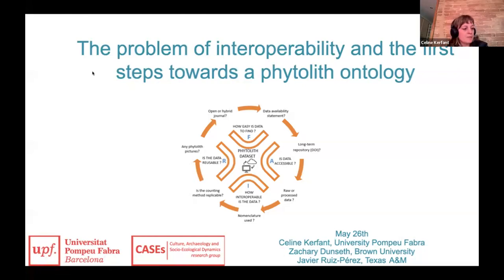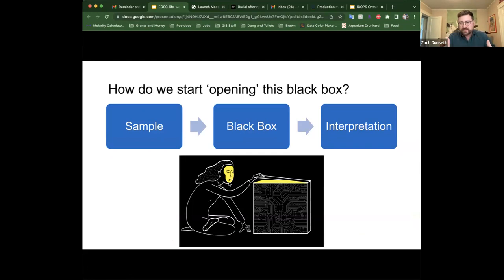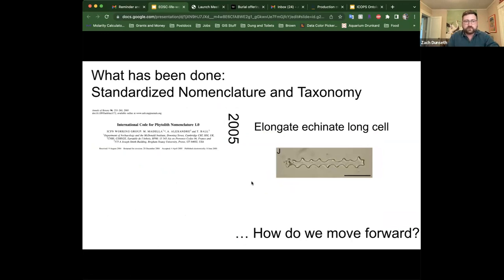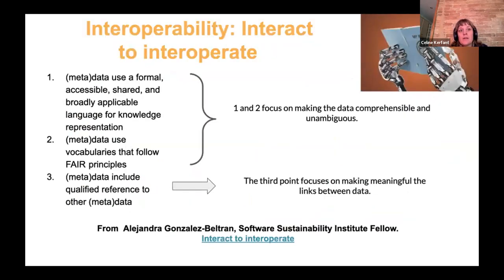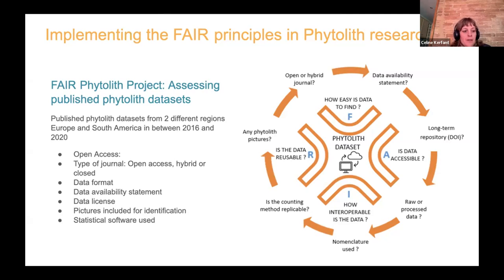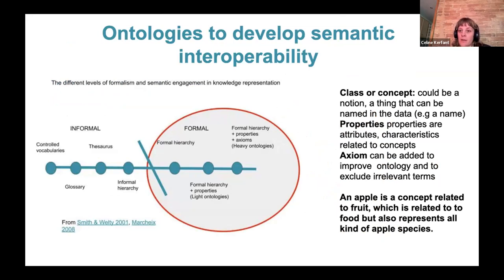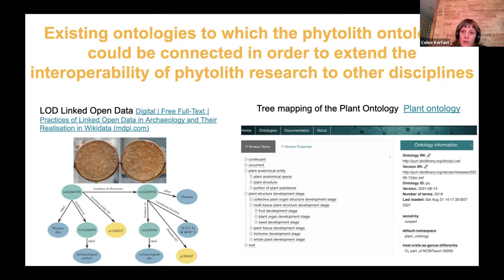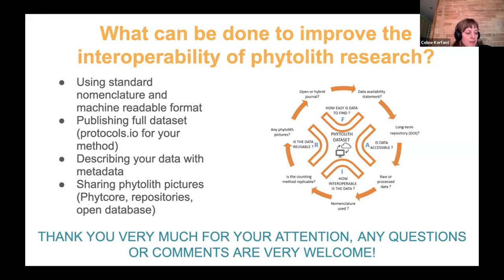Standard vocabularies and ontologies workshop_4 Zach Dunseth and Celine Kerfant Phytolith Ontologies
In this video explain how we aim to move forward the standardisation of phytolith naming through the use of published nomenclatures (ICPN 01, ICPN 02) and by linking them to other naming possibilities which exist in the literature.
This would help the interoperability of phytolith meta(data) for both human and machine understanding.